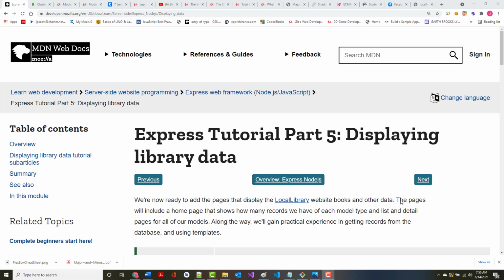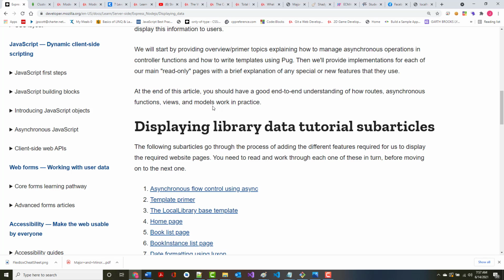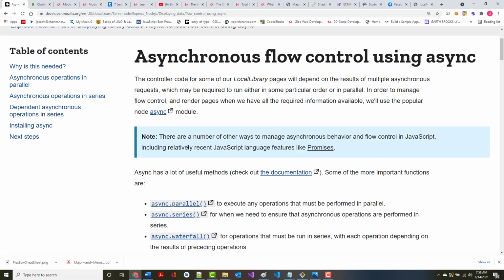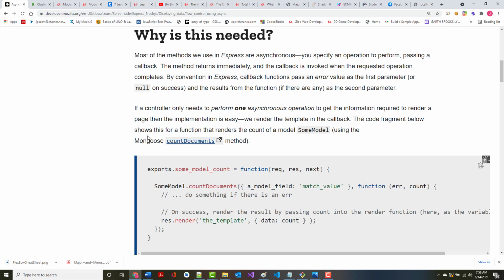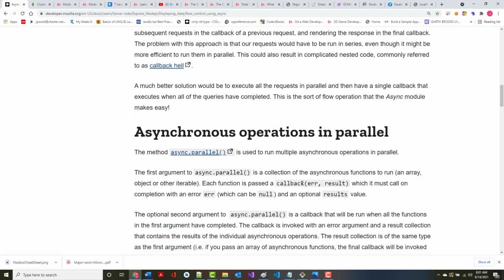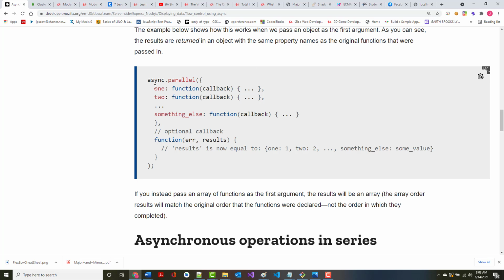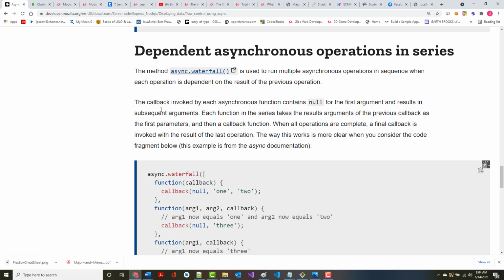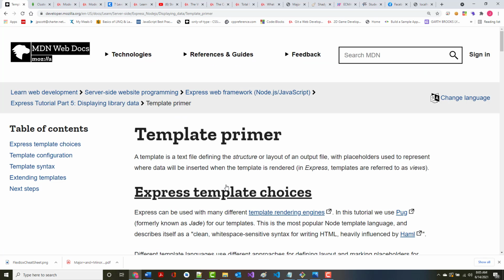Express Web Framework (Node.js-JavaScript) - Part08.1